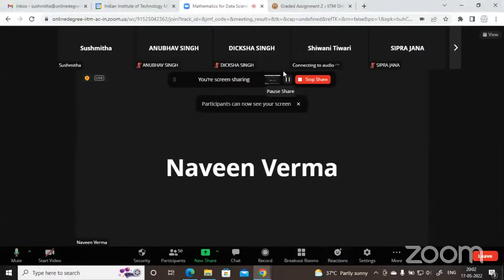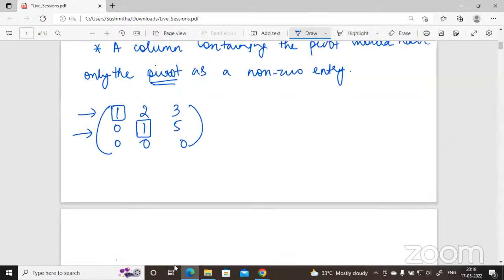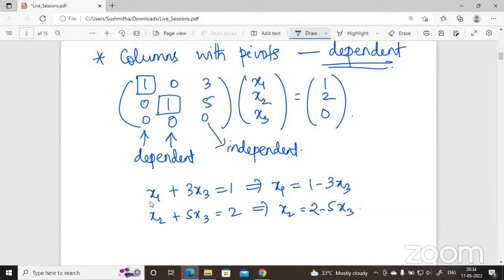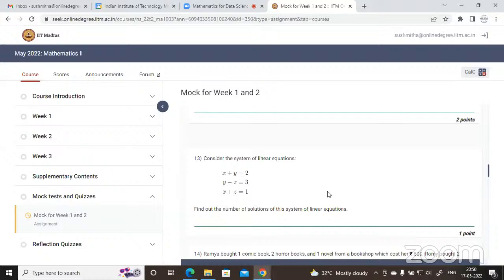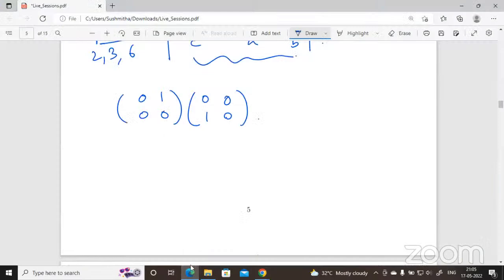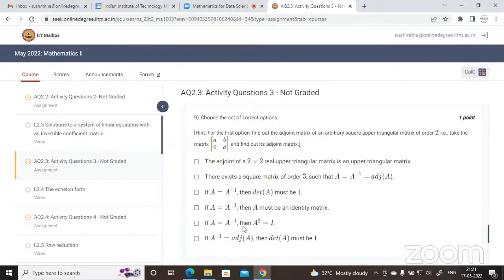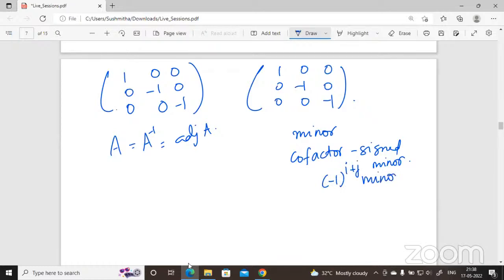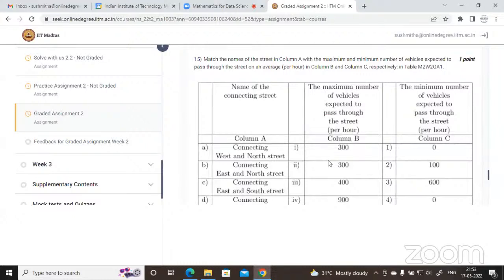Maths 2_Solve with Us - Week 2